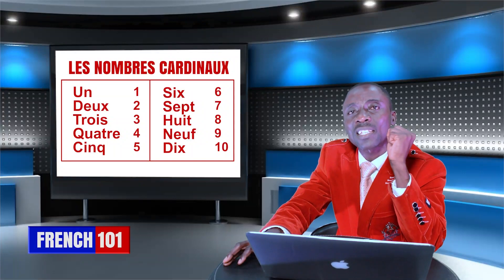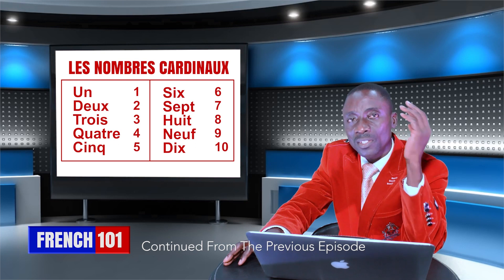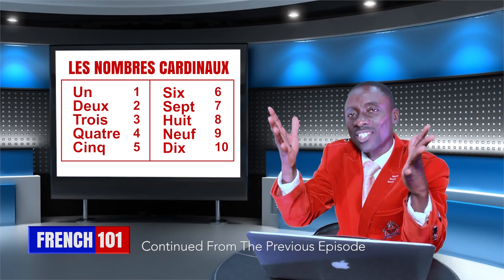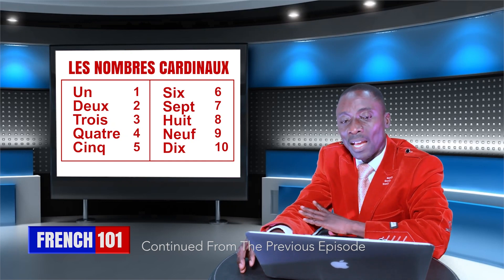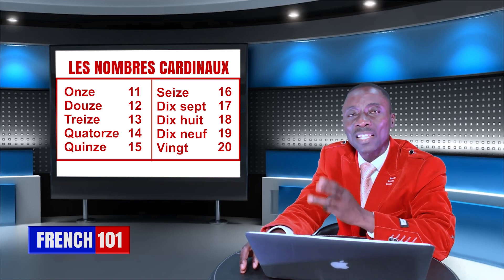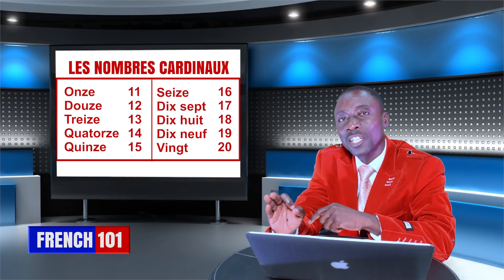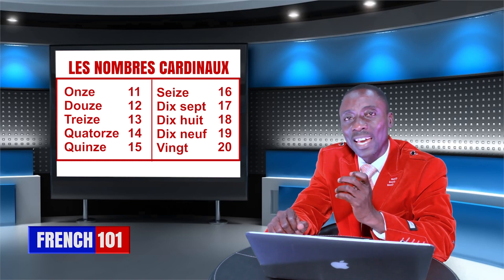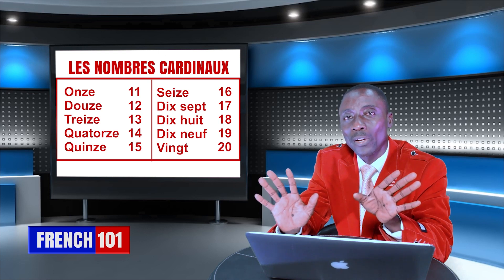French 101 Episode 6